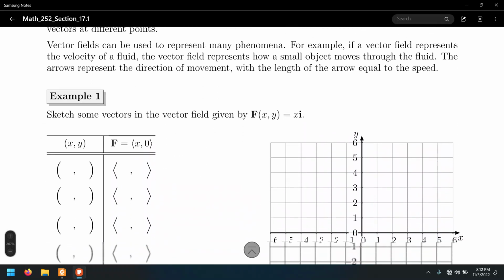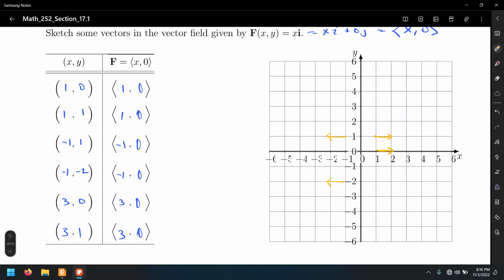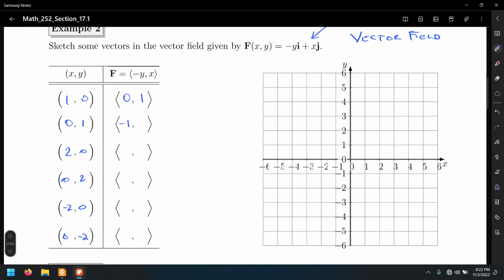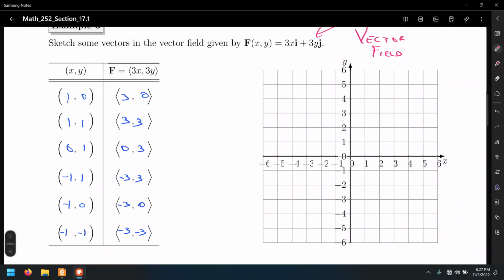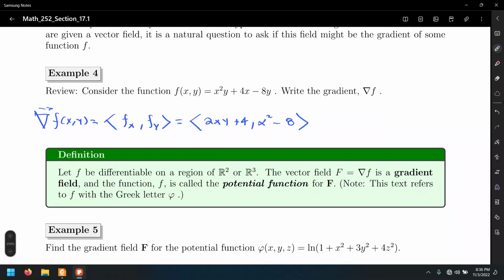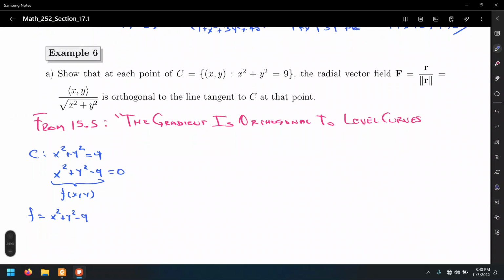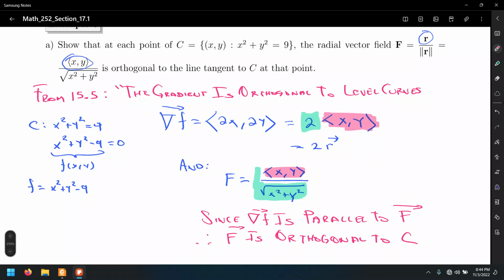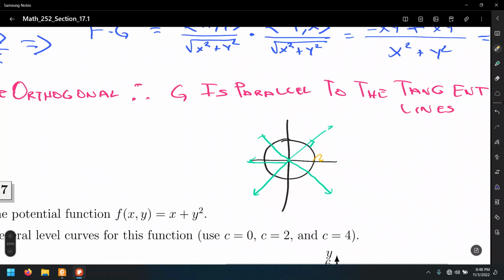Section 17.1 Vector Fields Part 1